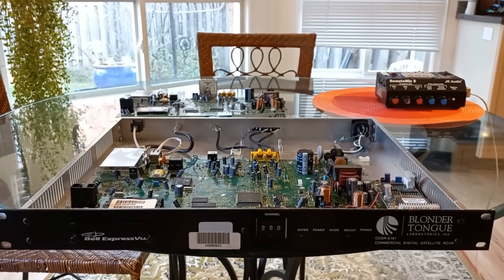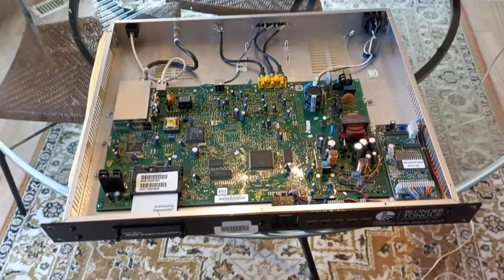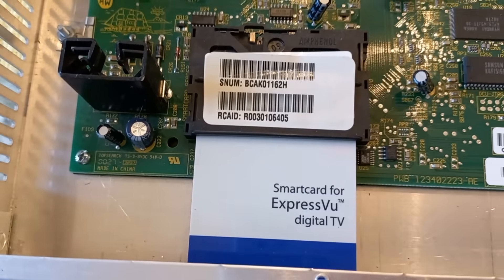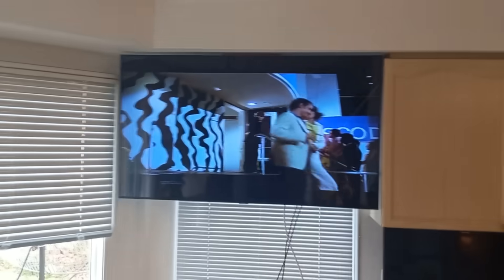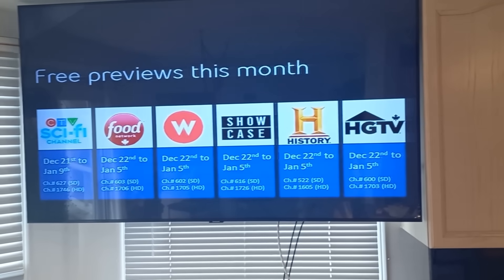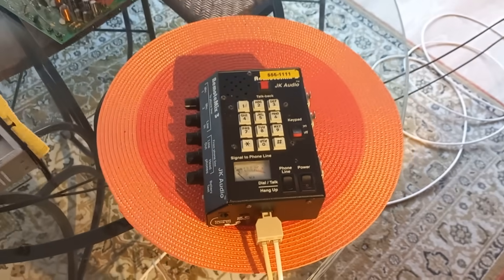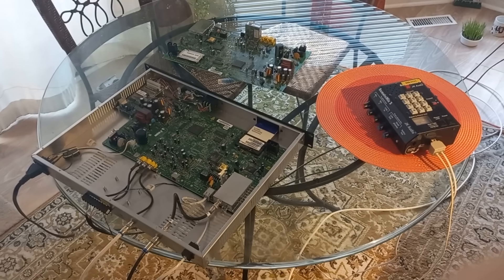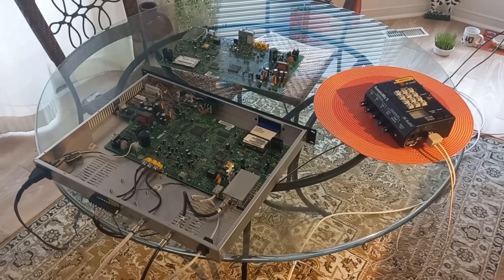HACKED!! Hotel Satellite Receiver Working!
Guys, I got the Bell Hotel Satellite Receiver working! I took the advice that someone posted to leave it connected to the satellite and powered on for a month and that this will update the access card. Sure enough after 23 days the receiver, to my surprise, stared working! It's fully restored and receiving multiple channels including 4 premium movie channels. I also attempted to buy a Venus PPV and that actually worked too for FREE! The Girls from Venus have arrived !